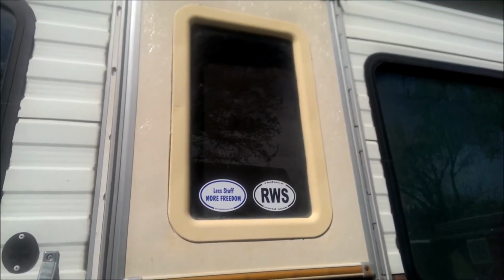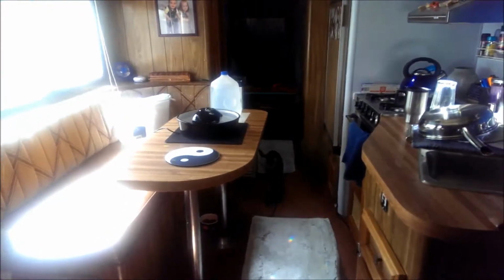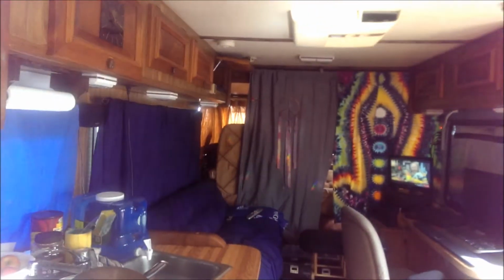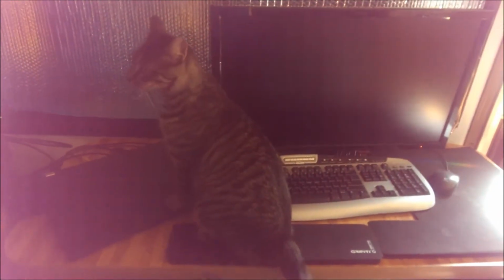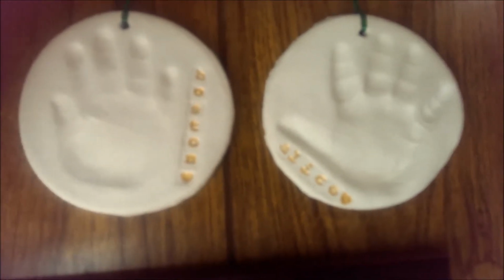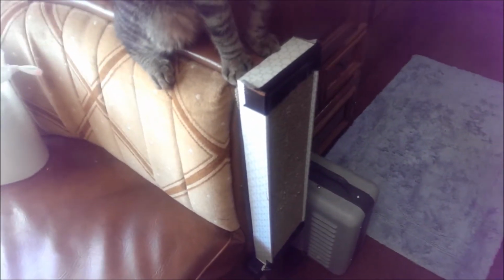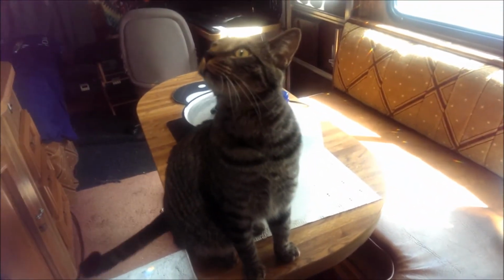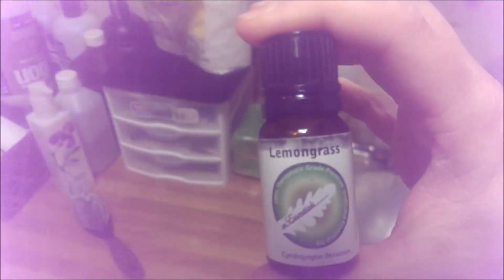Living full-time in a motor-home - Stickers!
I found the PERFECT place for the stickers that I have received from Happily Houseless and Wanderlust Estate. And as soon as I receive the sticker from Justin Credible, I will add it to my window :)